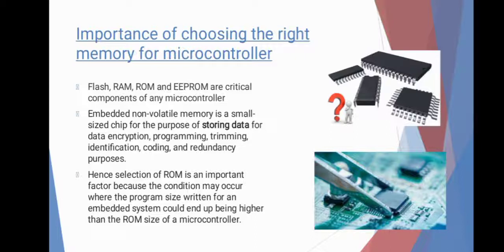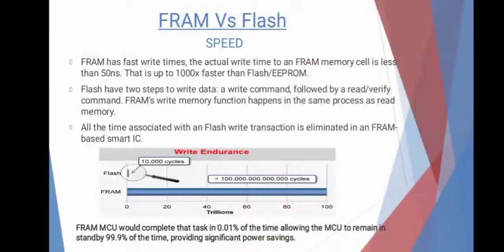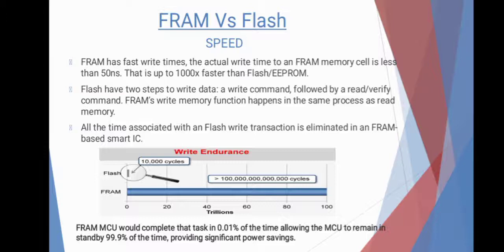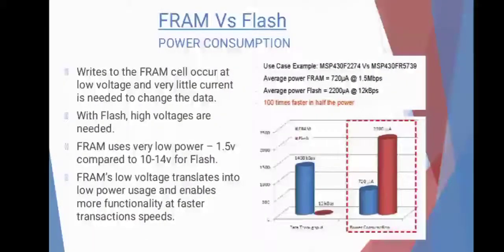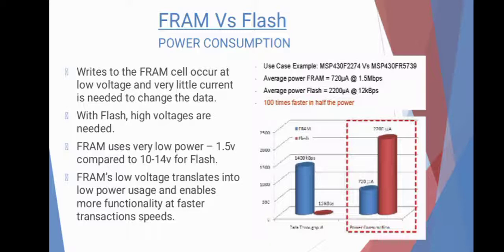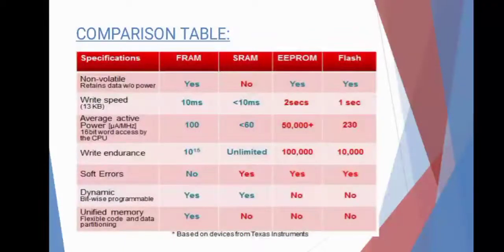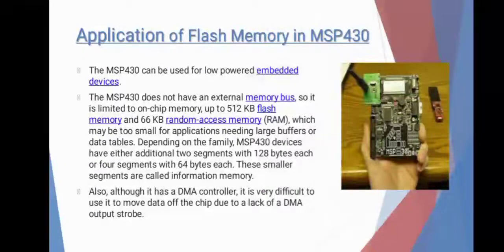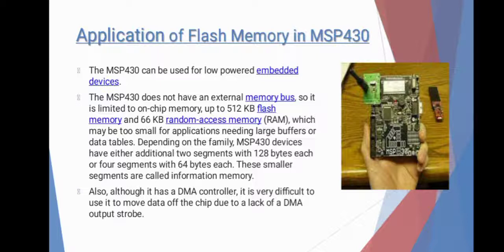FRAM vs Flash Memory - Sanjana(2018504046)